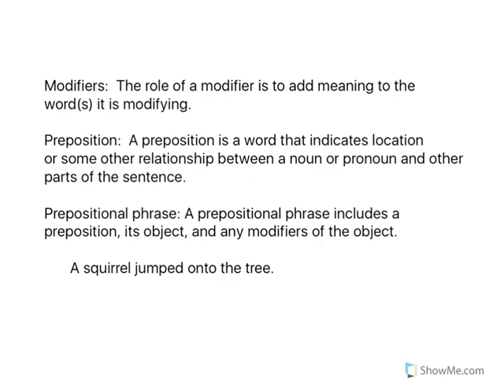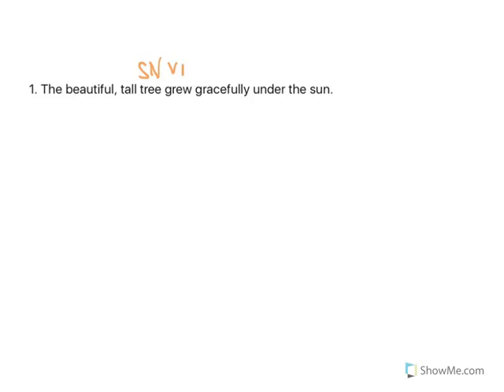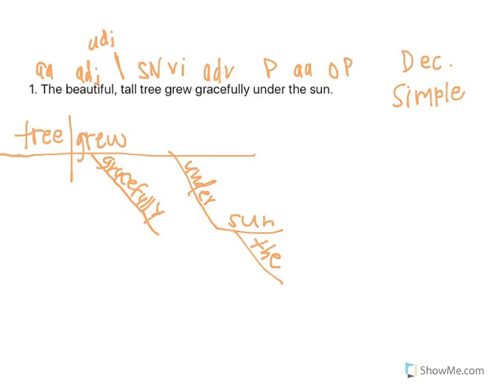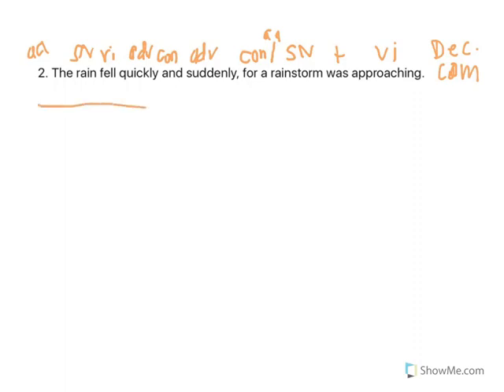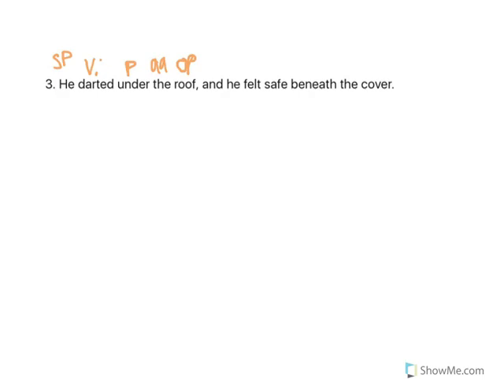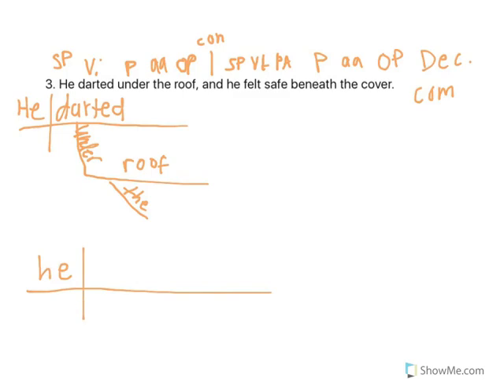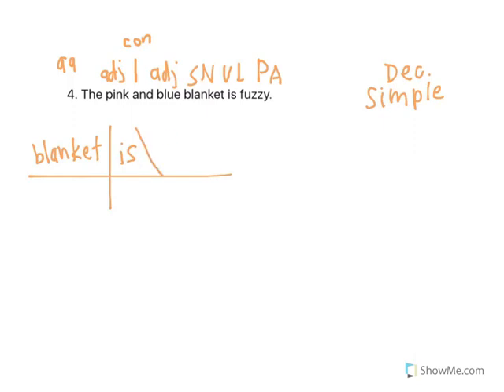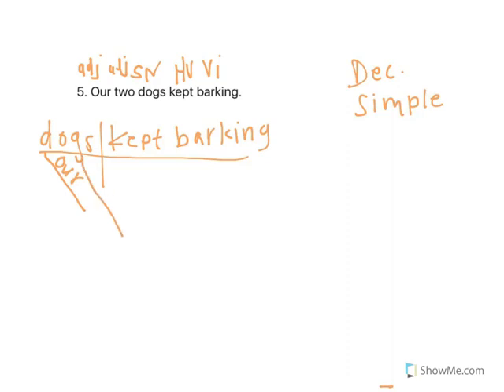Reviewing Modifiers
KCA Grammar Week 13